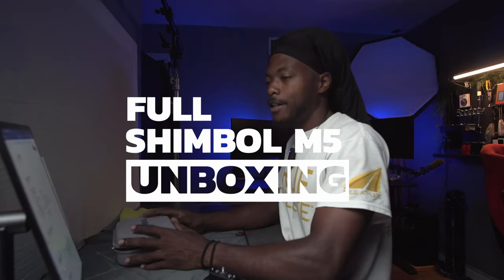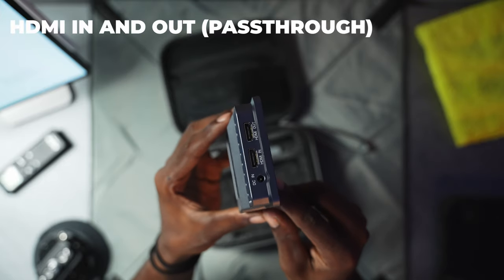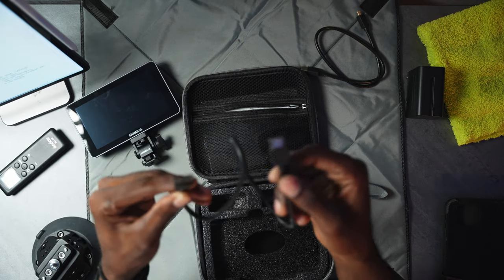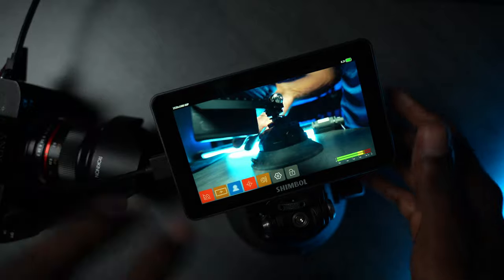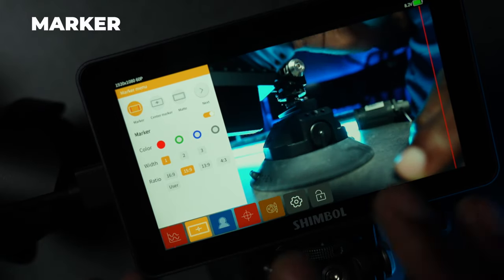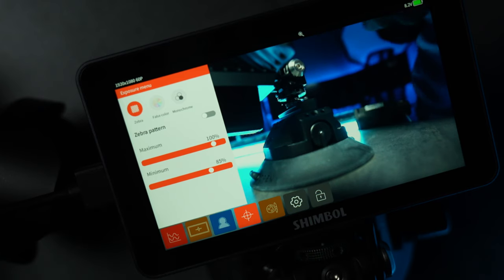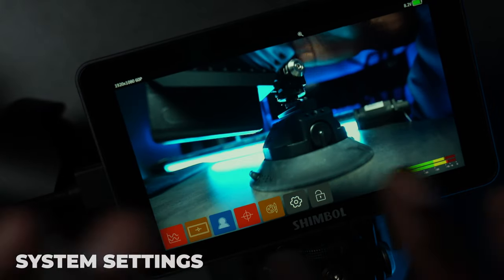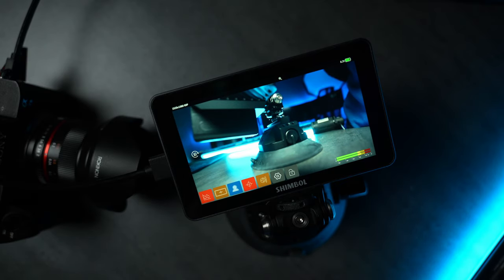Budget Beginner Gear | Shimbol M5 Field Monitor Review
In this video we go over and review the Shimbol M5 Field Monitor for use outdoors with its crazy nits or for use inside with its highly customizable screen.